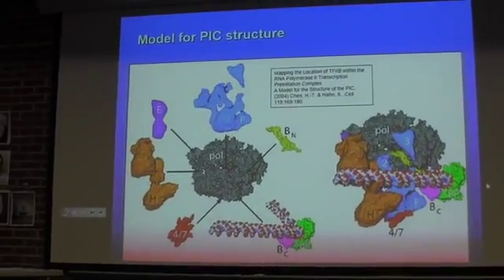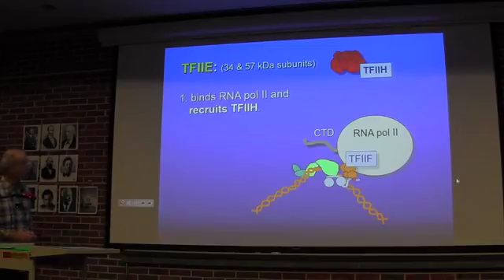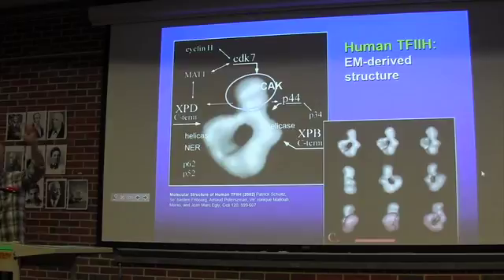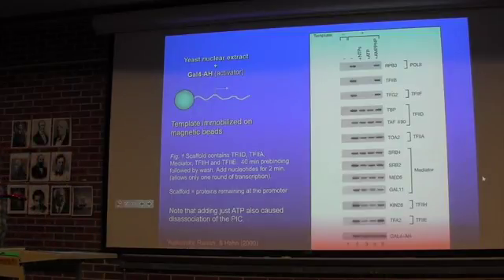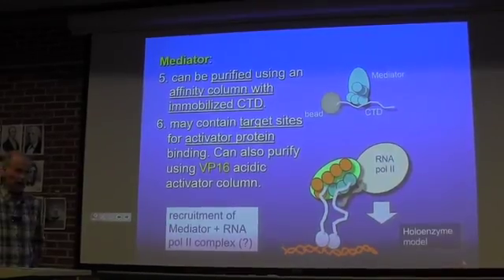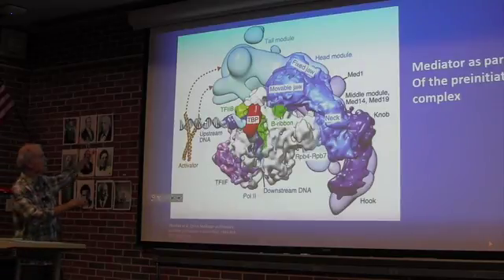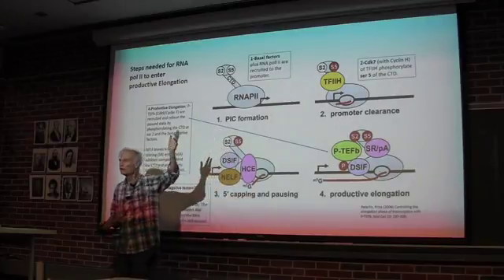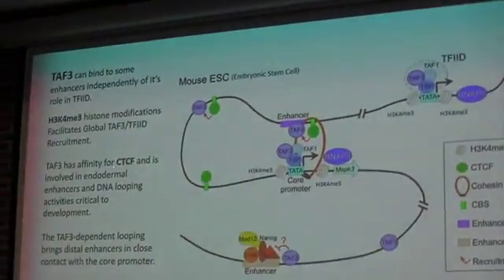Lecture 24 Eukaryotic Transcription TFIIH Parts 4 & 5